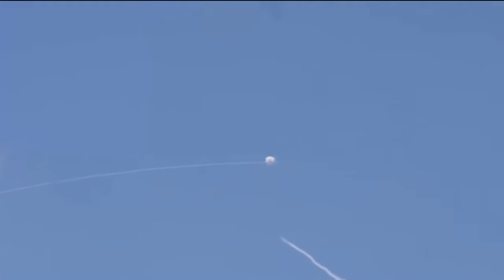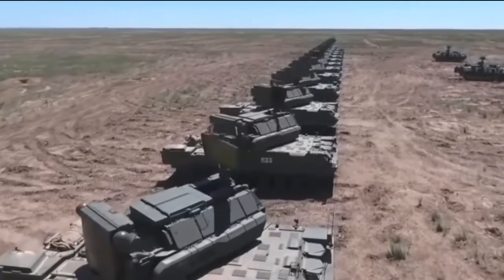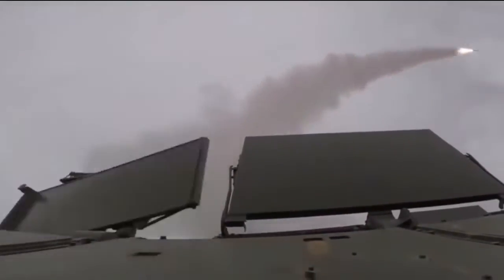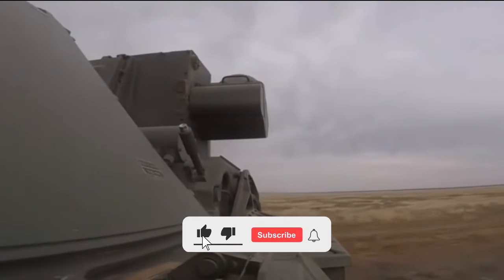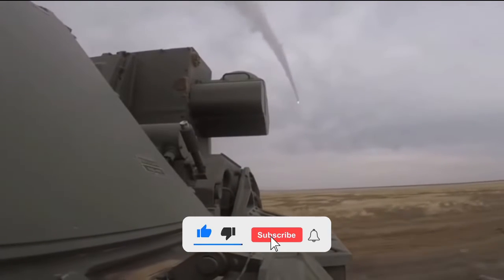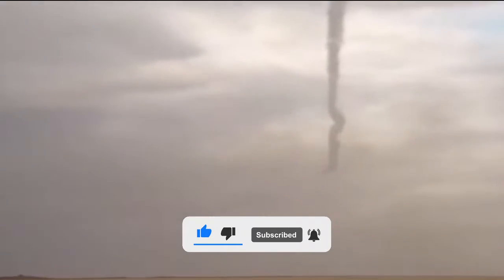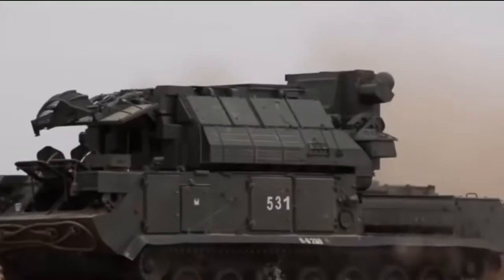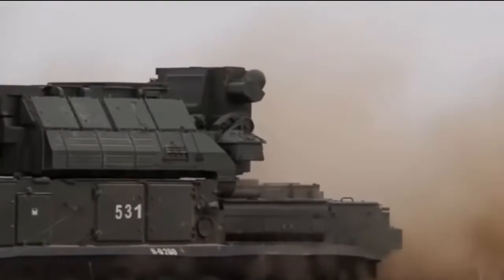Why NATO Should Fear Russia's TOR/SA-15 Air Defense System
hello everyone you are watching another
episode of Defence Group

the tor is a soviet air defense missile
system
it is known in the west as sa-15.

the development of this sam system
commenced in 1975.

it was developed as a successor to the
osa or sa-8.

the main goal was to shoot down
air-launched cruise missiles.

it entered service with the soviet army
in 1986.

this system can engage all kinds of
modern air targets.

it is used against aircraft helicopters
UAVS various missiles and precision
guided munitions.

additionally tor can also detect and
intercept anti-radiation missiles.

basically it destroys targets that long
and medium-range air defense systems
fail to hit.

the tor combat vehicle has radar and
missiles based on a single vehicle.

the teller vehicle carries eight
missiles and the missiles are launched
vertically.

the same launch manner was used on the
s-300 long-range air defense missile
system though missiles of the tor have
a rather short range.

this air defense system uses nine m 330
missiles.

missiles have radio command guidance
maximum range of fire is 5 to 12
kilometers and maximum altitude is four
to six kilometers depending on the
target speed.

the original tor can engage only one
target at a time
kill probability with a single missile
is 26 to 75 percent against aircraft.

 50 to 88 percent against helicopters and 85
to 95 percent against uavs.

this figure depends on the target
altitude.

the higher the target the more chances
that it will be hit.

moreover the radar of the tor can
detect aircraft at a range of 25 to 27
kilometers.

helicopters at a range of 12
kilometers and uavs at a range of 9 to
15 kilometers.

while the tracking range is about 20
kilometers.

the system can search for targets while
on the move
the tor has a brief reaction time.

it takes only 8 to twelve seconds from
target detection to launch.

the teller vehicle can stop and launch
its missiles within three minutes from
traveling.